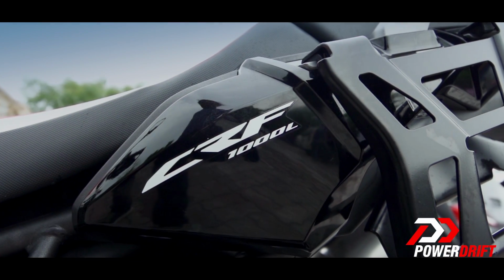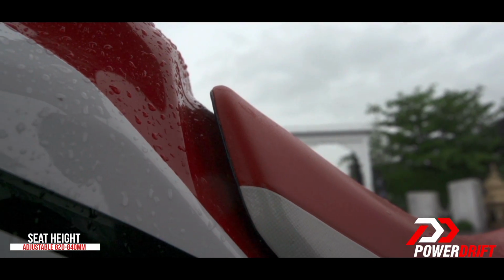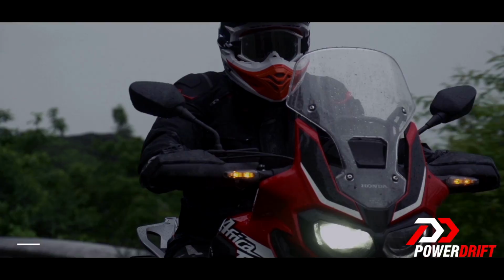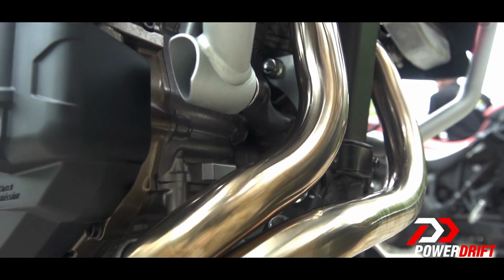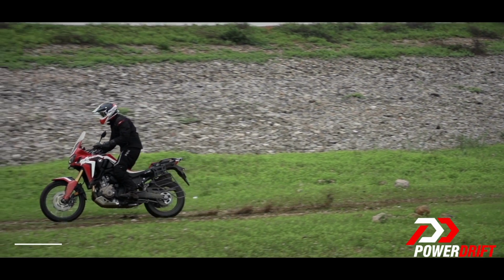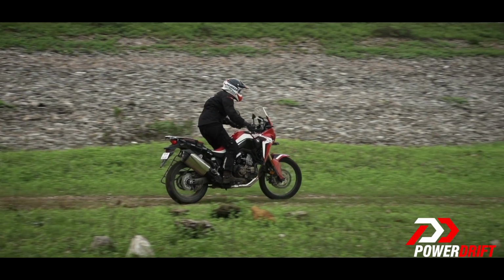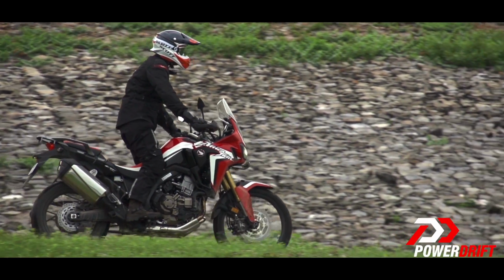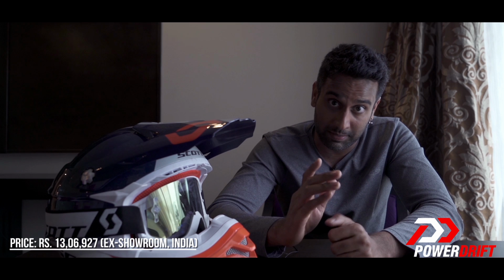Honda Africa Twin DCT (2017) : First Ride : PowerDrift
One of the most eagerly anticipated motorcycles this year, the Honda Africa Twin is lithe yet cunning. Sergeant Sheldekar samples the INR 13.06 lakh adventure-tourer in Udaipur, and gives you a complete lowdown, and busts some myths about that DCT.